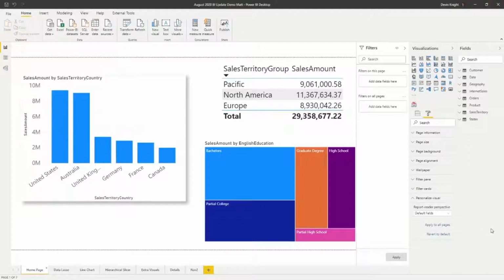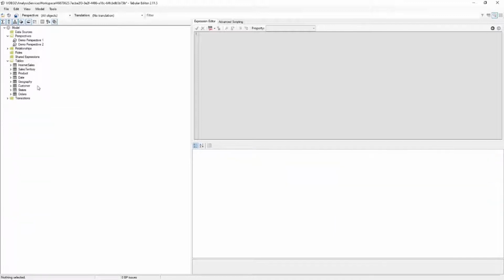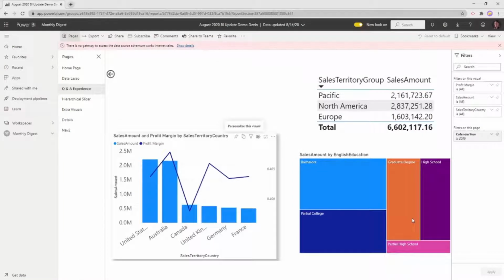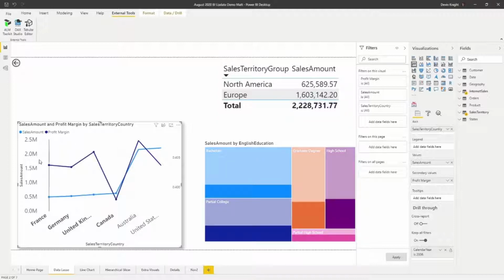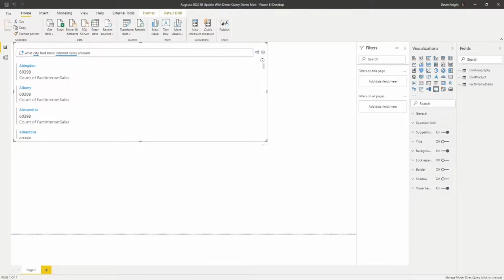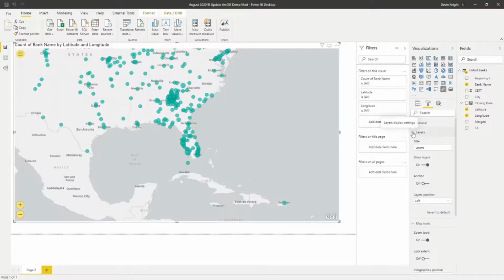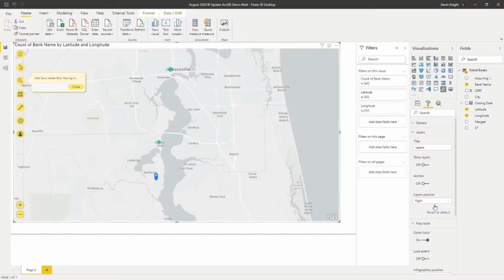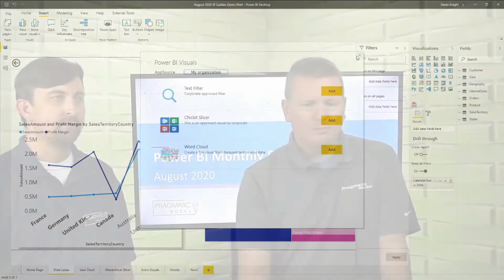Power BI Monthly Digest - August 2020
Quick review of some of the top Power BI features released in August 2020:
•Perspectives with Personalize Visuals
•Rectangular lasso select for data points
•Direct Query support for Q&A
•Updates to ArcGIS Maps
•Organizational Visuals Update